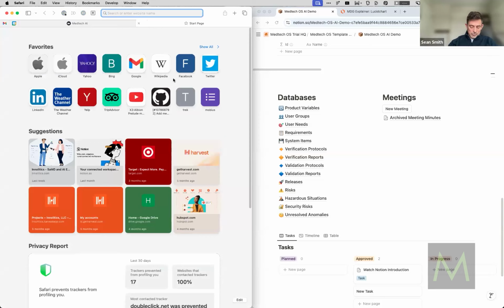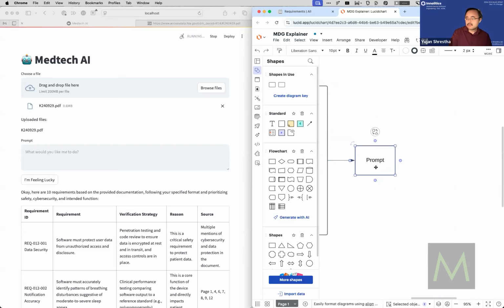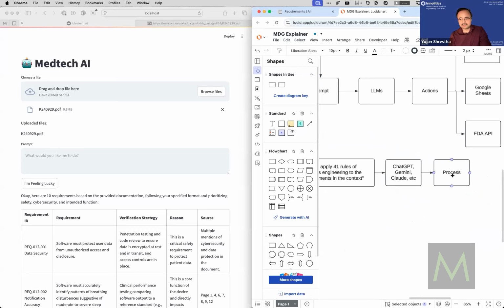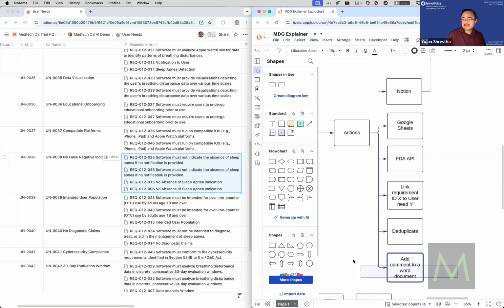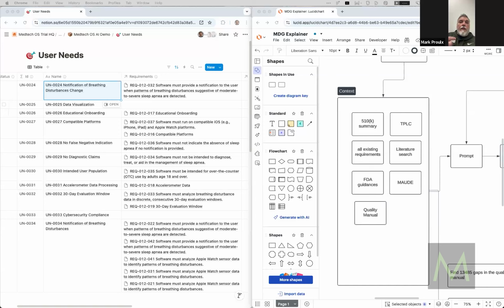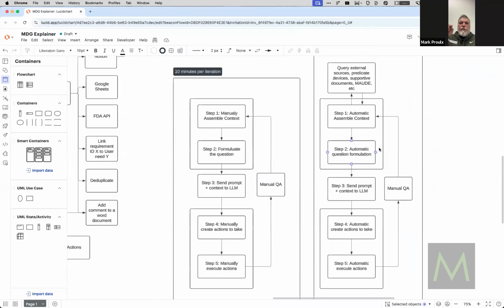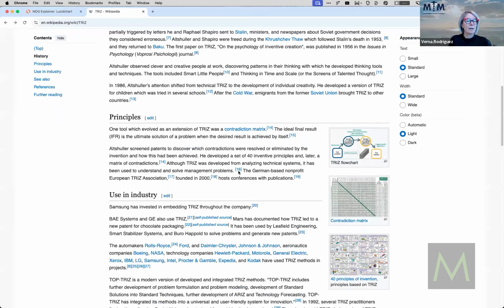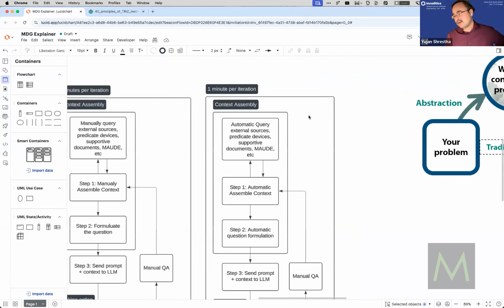How to AI/ML FDA Clearance in 20 minutes | MDG 254 featuring Yujan Shrestha